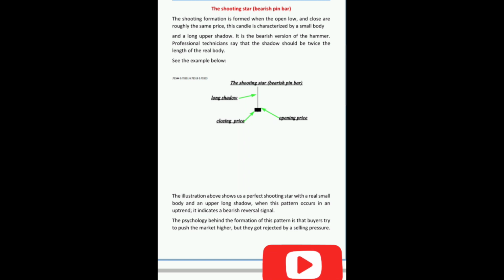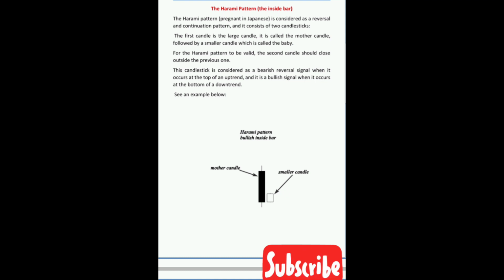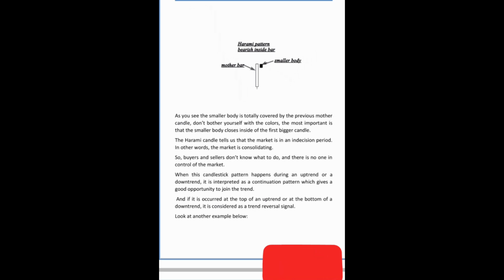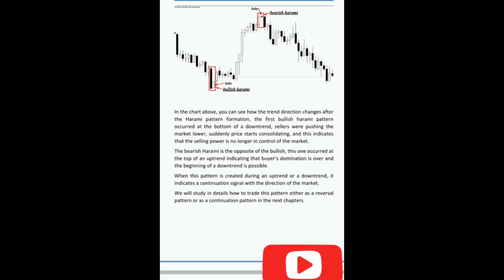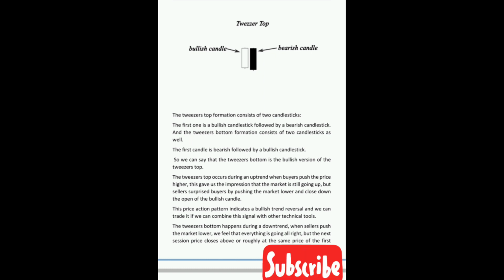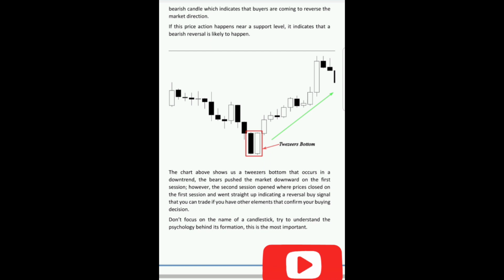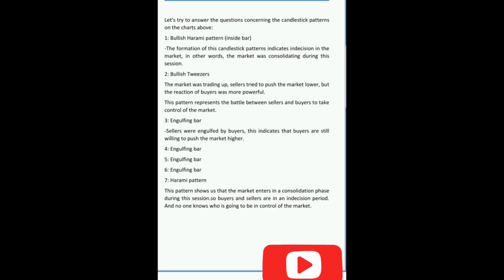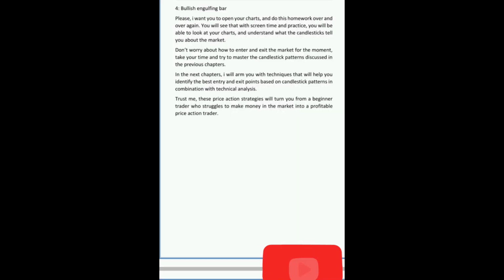shooting star,harami pattern and tweezers patterns (understanding the candlesticks is the basic)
understanding is basic
candlesticks bible
homma monahisa